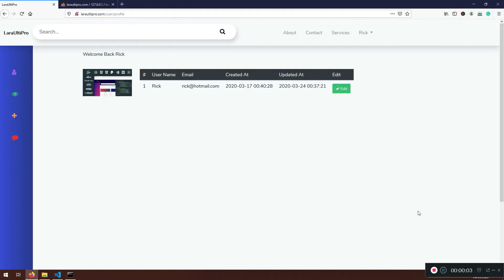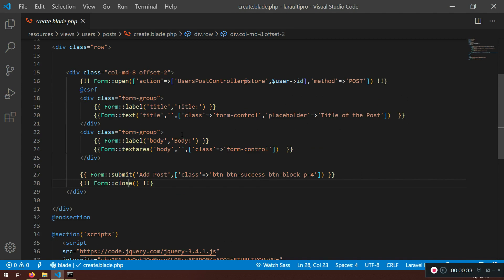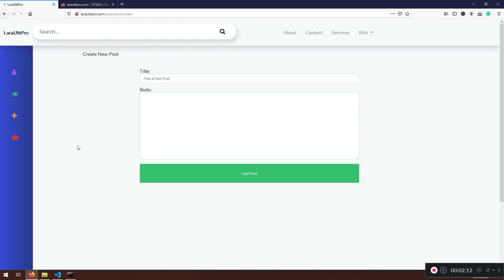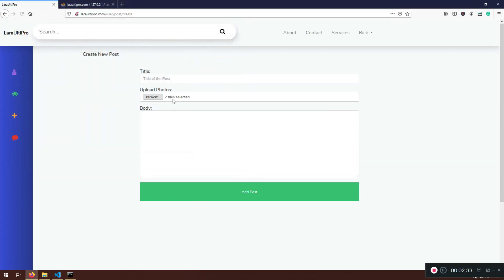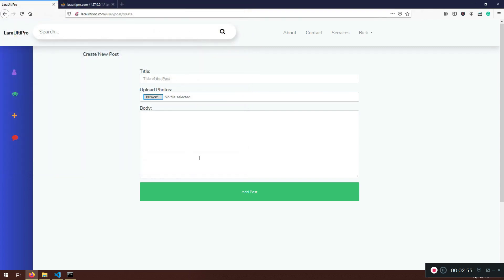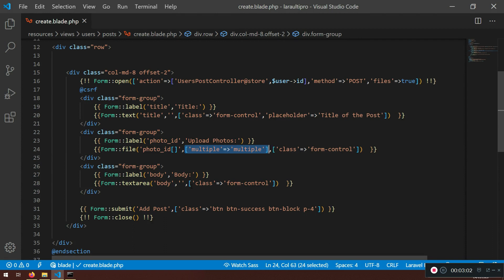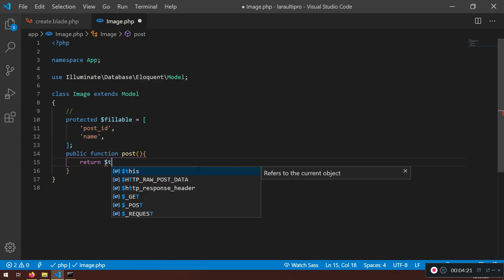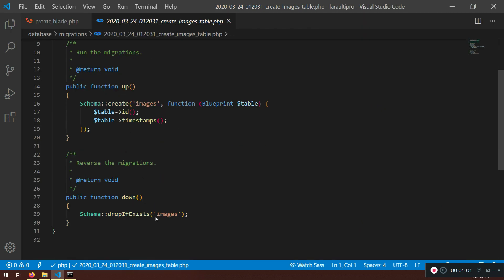1 Laravel Multiple Images Upload For User When They Submit Posts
In this lecture we will do new Laravel Multiple Images Upload For User  When They Submit Posts

3- Laravel Premium Design - Laravel 7 Front End Design & Setup with NPM, Node Webpack and Sass
4 -Laravel PHP Framework Tutorial - Full Course for Beginners (2020) | Build a News App with Laravel 7
5 -Laravel PHP Framework Tutorial - Full Course for Beginners (2020) | Build a News App  with Laravel 7

FOLLOW ME

--- QUESTIONS? ---